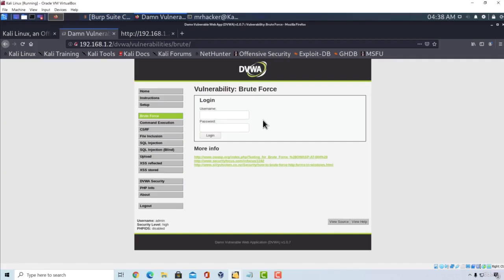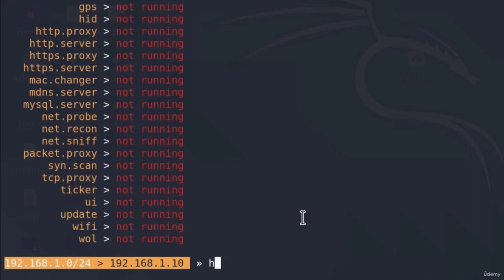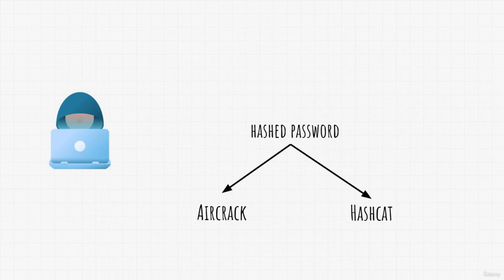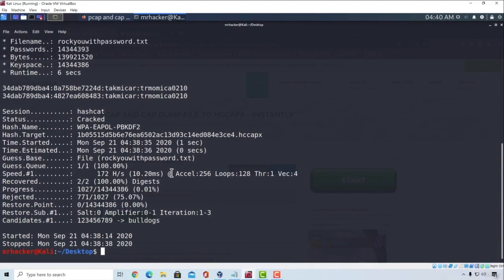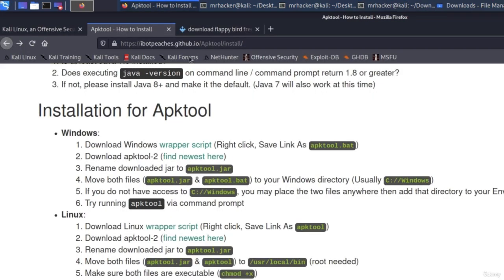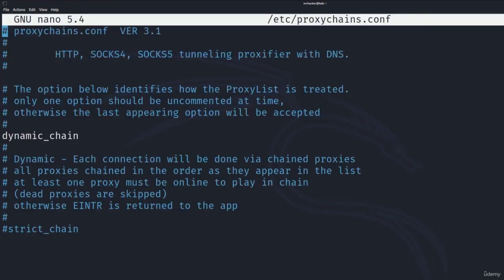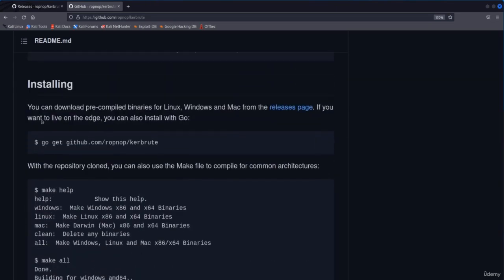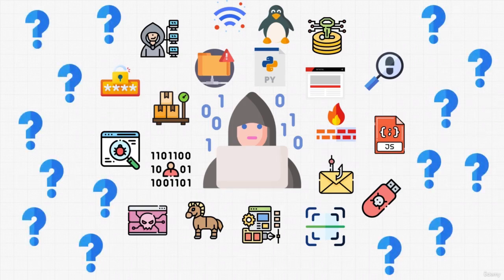Ethical Hacking series Zero To Advance Part 4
Happy Coding .{*~*}